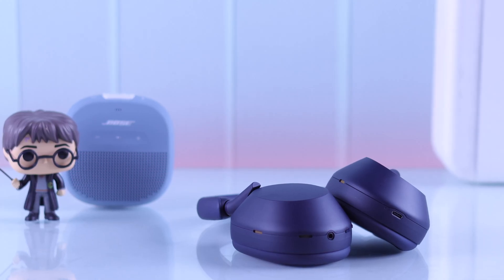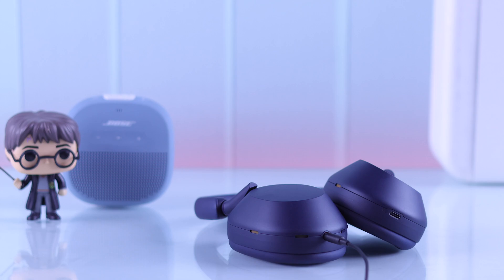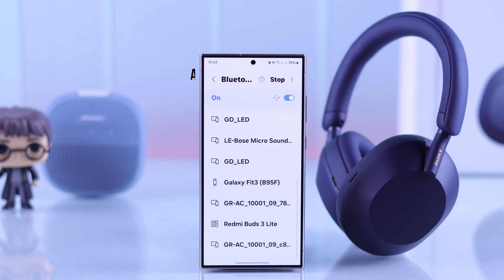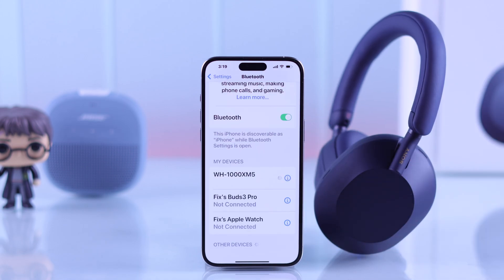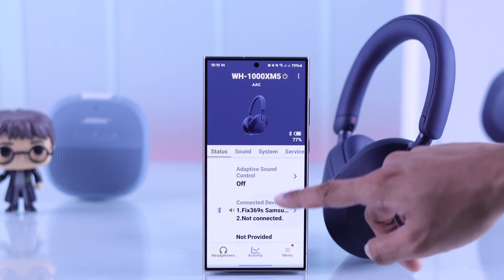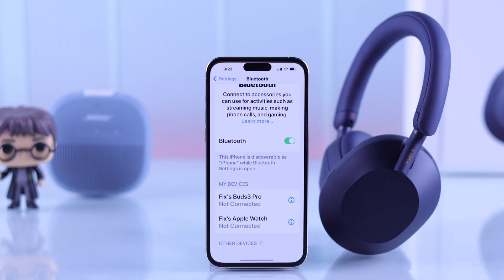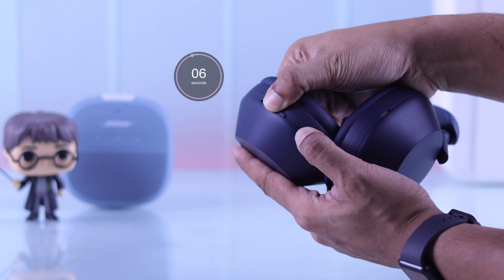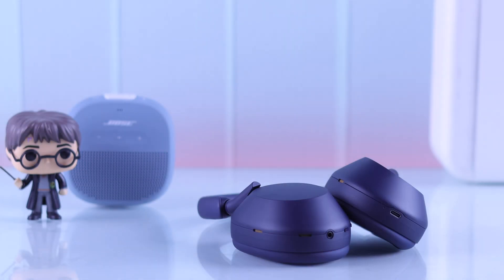Sony WH-1000XM5 Not Showing Up on Bluetooth list! - How to Fix on iPhone / Android / Mac or PC!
Is your Sony WH-1000XM5 Headphone not showing up on any Bluetooth List for iPhone, Android Phone, Mac, Windows PC, or more, so unable to use it with any device? If you are searching for the best way to fix Sony Mark 5 headphones not appearing on Bluetooth on any device, you’ve come to the right video.

In this video, the Fix369 team brought you the best 5 solutions to resolve Sony XM5 headphones not pooping up on any Bluetooth list for any device, be that your iPhone/iPad, Android Phone or Tab, MacBook, or Windows Computer. We will also show you some basic troubleshooting methods to fix this issue as well.

0:00 Sony WH-1000XM5 not Showing Up on the Bluetooth list?
0:21 Basic Troubleshooting
0:33 Solution 1: Put Sony Mark 5 Headphone into Pairing Mode
0:50 Solution 2: Remove from Old devices Bluetooth list
1:18 Solution 3: Restart Both Devices
1:26 Solution 4: Connect with a Wearable App/ Check with a Different Device
2:22 Solution 5: Reset to Factory Default
2:46 If nothing is working